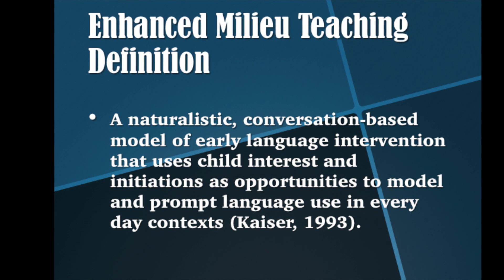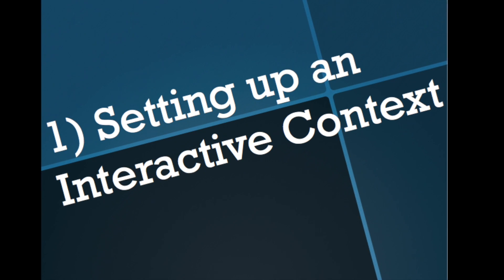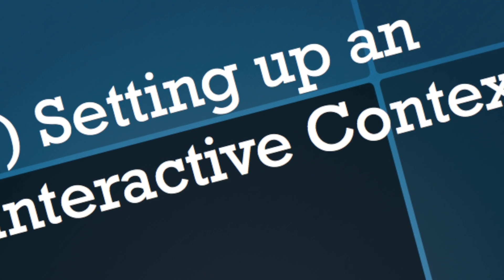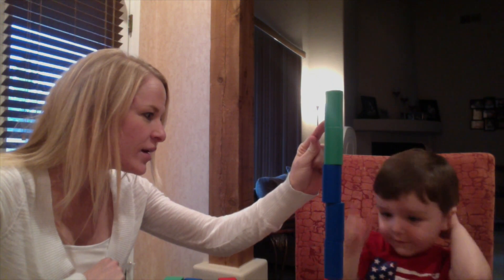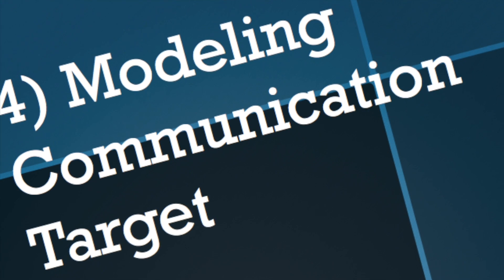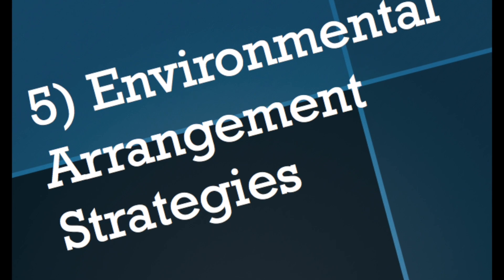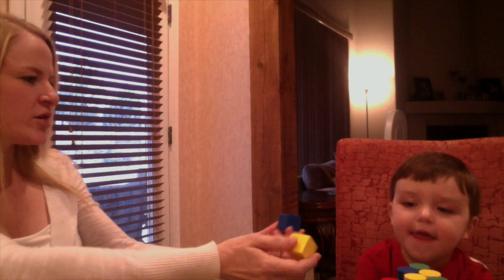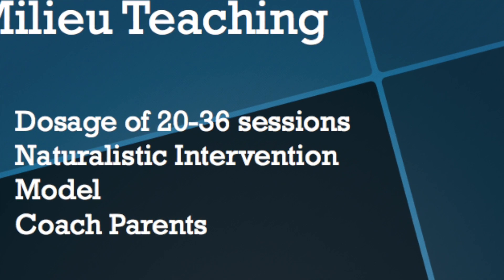Enhanced Milieu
A graudate presentation on the Enhanced Milieu Teaching Technique. Let me know what you think!